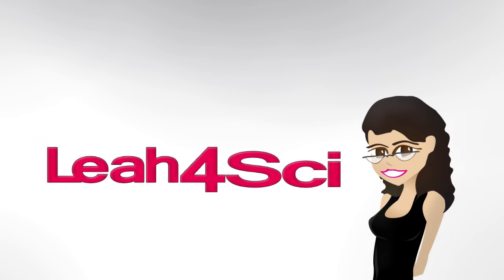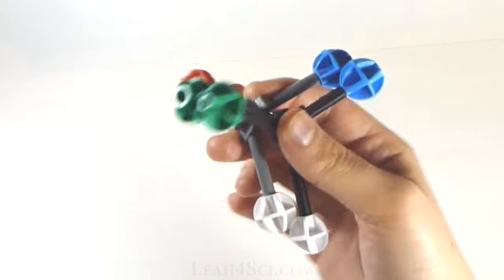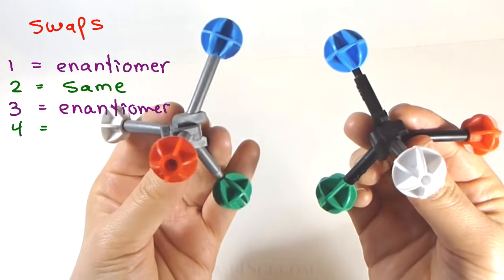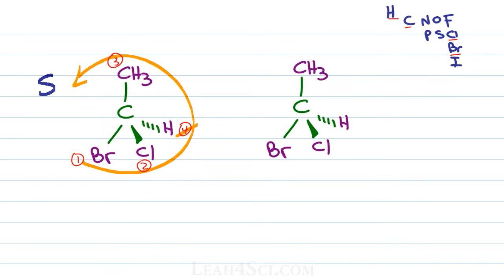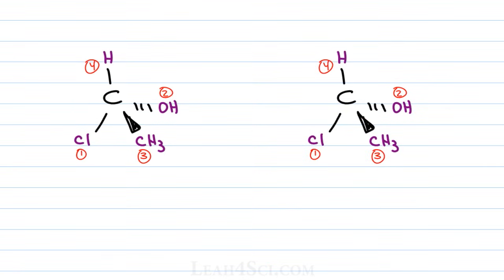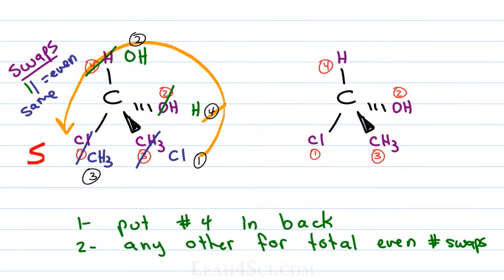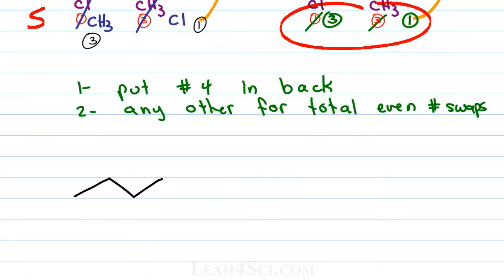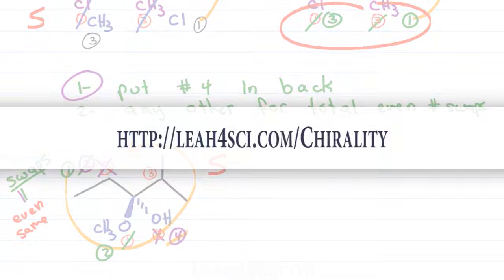Swap Method for finding R and S Configurations Chirality Vid 4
presents: Swap Method for finding R and S configurations for tricky molecules, especially when priority group number 4 is not forward/back.

This is Video 4 in the Chirality/stereochemistry series. Catch them all including my practice quiz and cheat sheet by visiting

I offer private online tutoring for organic chemistry and MCAT prep.